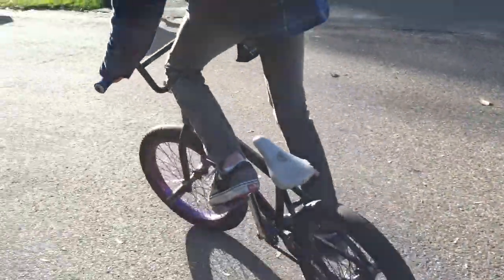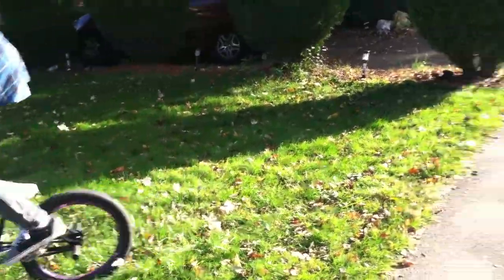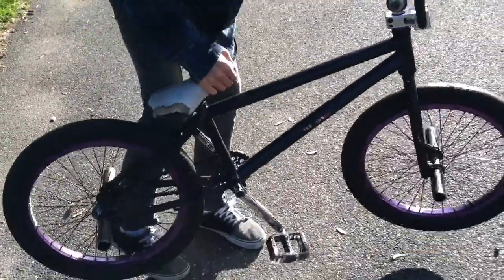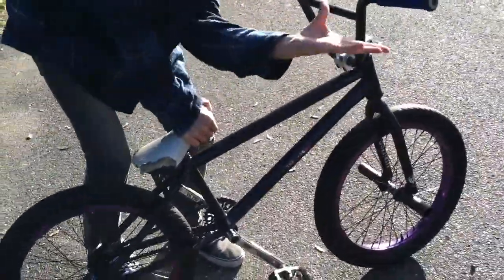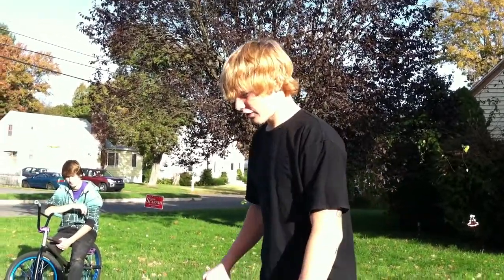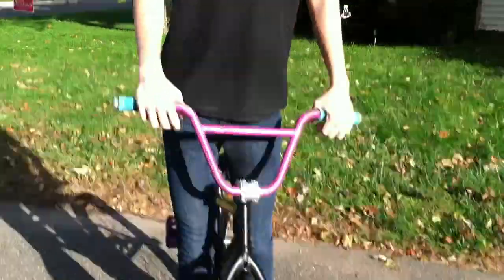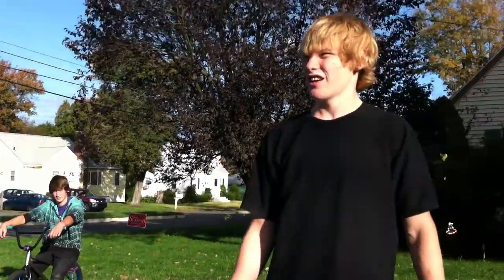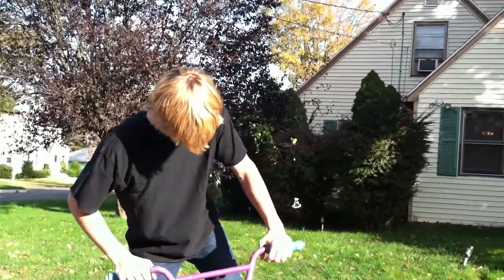how to barspin